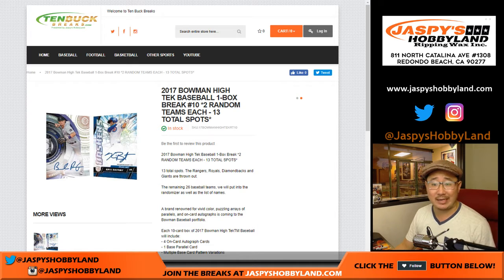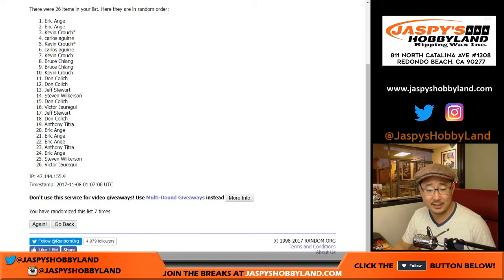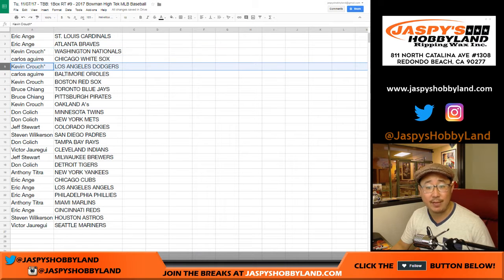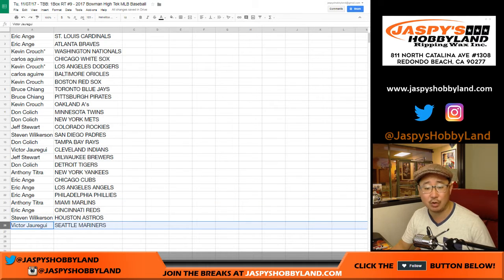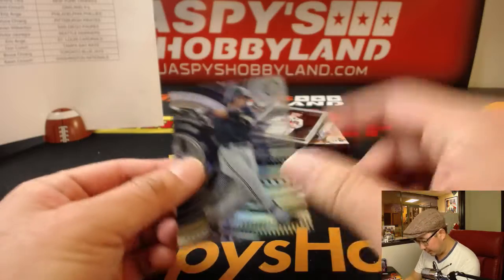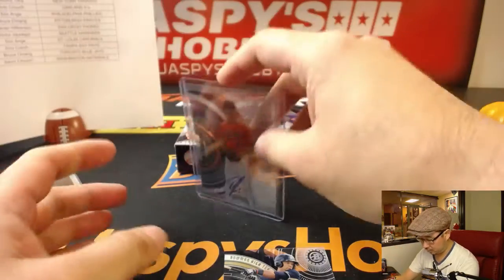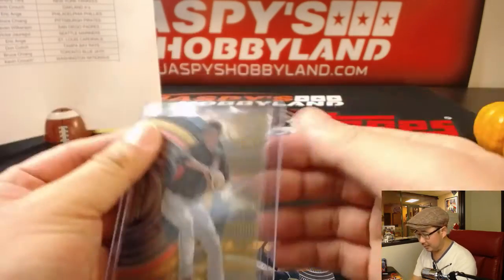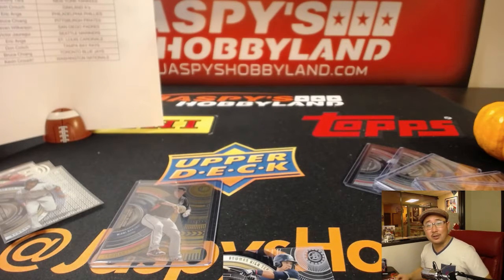Tu, 11/07/17 - TBB: 1Box RT #9 - 2017 Bowman High Tek MLB Baseball